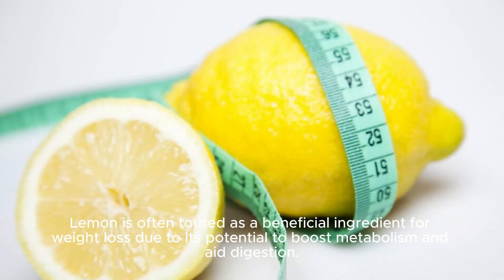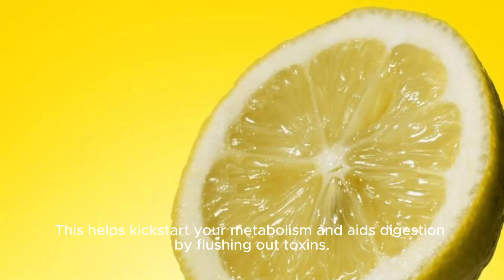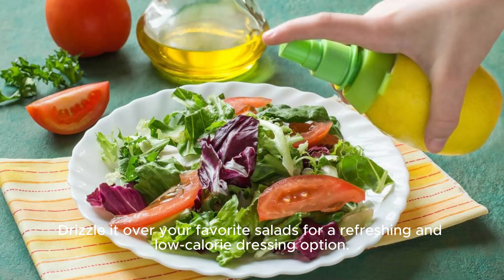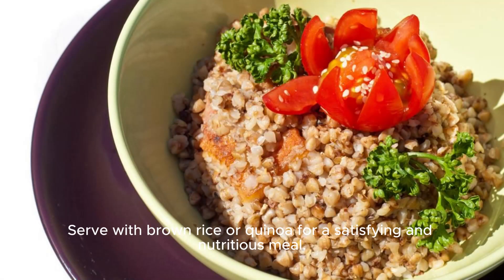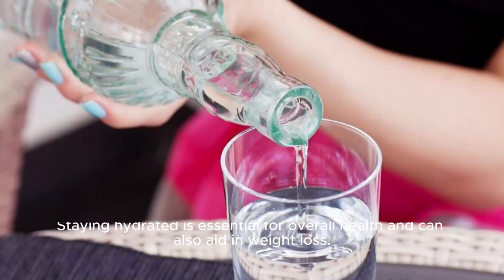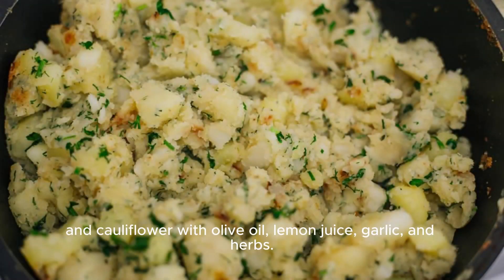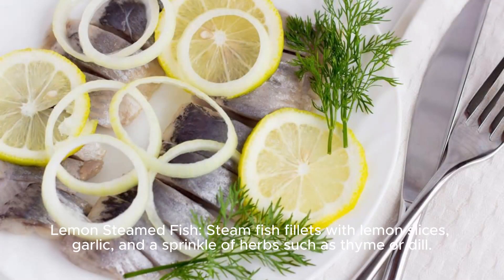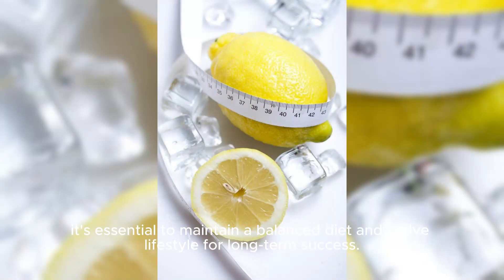Drink Lemon Water for 30 Days, the Result Will Amaze You!/weight lose with lemon homemade recipe/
weight lose organic way53
    Morning Lemon Water: Start your day with a glass of warm lemon water. Squeeze the juice of half a lemon into a glass of warm water. This helps kickstart your metabolism and aids digestion by flushing out toxins.

    Lemon Green Tea: Brew a cup of green tea and add a squeeze of lemon juice to it. Green tea is known for its metabolism-boosting properties, and adding lemon enhances its flavor while providing additional health benefits.

    Lemon Salad Dressing: Make a homemade salad dressing with lemon juice, olive oil, a dash of honey or maple syrup, and a pinch of salt and pepper. Drizzle it over your favorite salads for a refreshing and low-calorie dressing option.

    Lemon Herb Chicken: Marinate chicken breasts or thighs with lemon juice, minced garlic, and your favorite herbs (such as rosemary or thyme). Grill or bake until cooked through for a flavorful and lean protein option.

    Lemon Vegetable Stir-Fry: Stir-fry your favorite vegetables such as bell peppers, broccoli, and snow peas with a splash of lemon juice for added flavor. Serve with brown rice or quinoa for a satisfying and nutritious meal.

    Lemon Yogurt Dip: Mix lemon juice and zest into Greek yogurt along with chopped herbs like dill or parsley. Use it as a dip for fresh vegetables or whole-grain crackers for a healthy snack option.

    Lemon Infused Water: Keep a pitcher of water infused with lemon slices in your fridge for a refreshing and hydrating drink throughout the day. Staying hydrated is essential for overall health and can also aid in weight loss.

    Lemon Smoothie: Blend together spinach, banana, frozen berries, Greek yogurt, and a squeeze of lemon juice for a nutritious and energizing smoothie. The lemon adds a bright flavor while providing vitamin C.

    Lemon Roasted Vegetables: Toss chopped vegetables such as carrots, Brussels sprouts, and cauliflower with olive oil, lemon juice, garlic, and herbs. Roast in the oven until golden brown for a flavorful and satisfying side dish.

    Lemon Quinoa Salad: Combine cooked quinoa with diced cucumber, cherry tomatoes, feta cheese, and a generous squeeze of lemon juice. This refreshing salad makes a nutritious and filling meal or side dish.

    Lemon Steamed Fish: Steam fish fillets with lemon slices, garlic, and a sprinkle of herbs such as thyme or dill. The lemon infuses the fish with flavor while keeping it moist and tender.

    Lemon Iced Tea: Brew a pot of black or herbal tea, let it cool, and then add lemon slices and ice cubes for a refreshing iced tea option. It's a healthier alternative to sugary beverages.